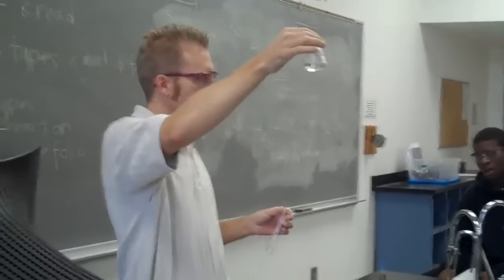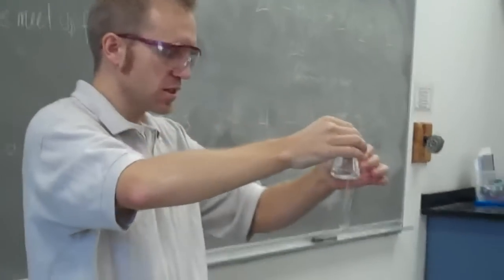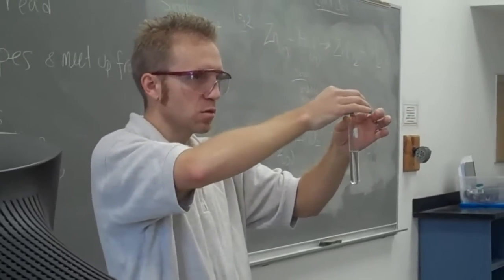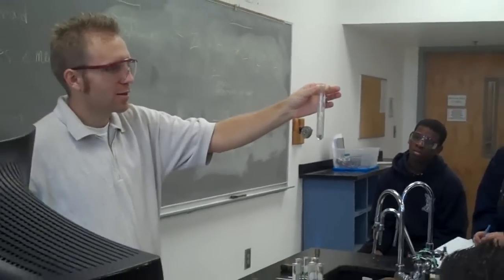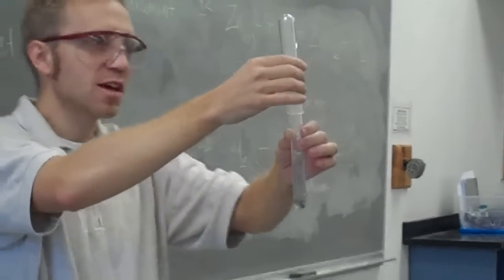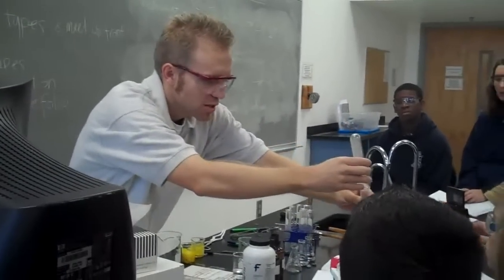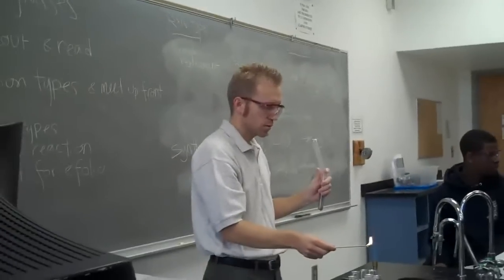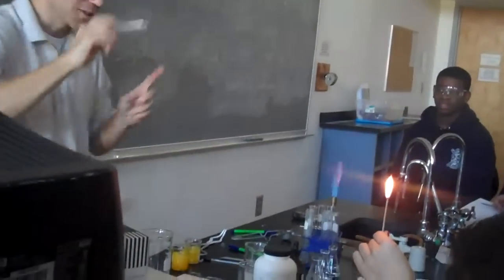p4 Zn + HCl single replacement + H2 + O2 synthesis